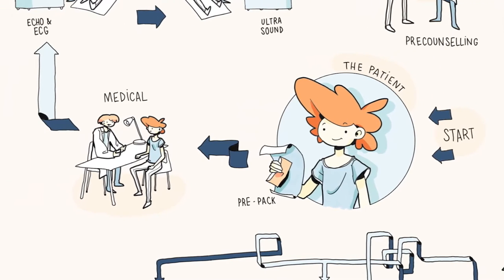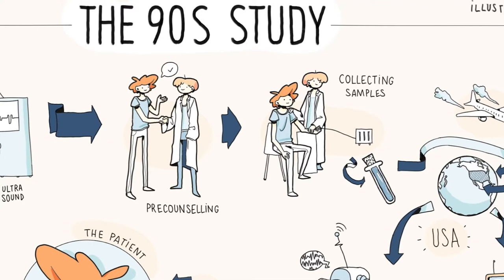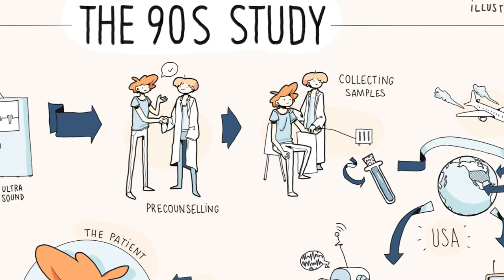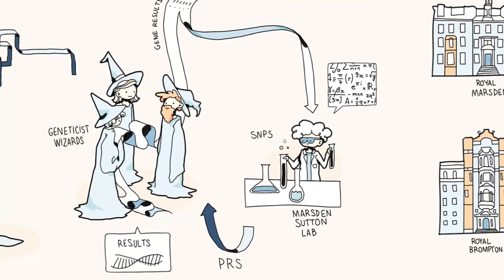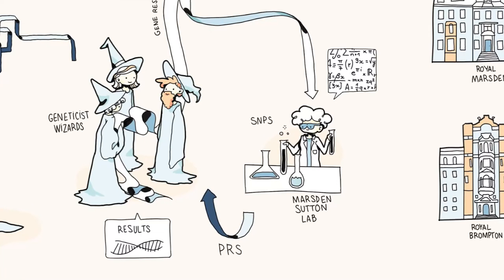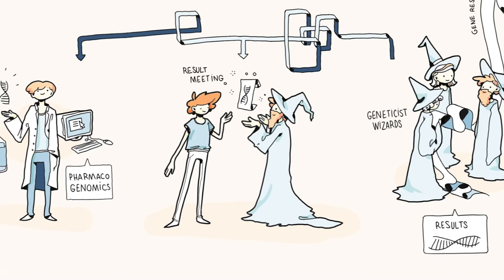Whole Genome Screening